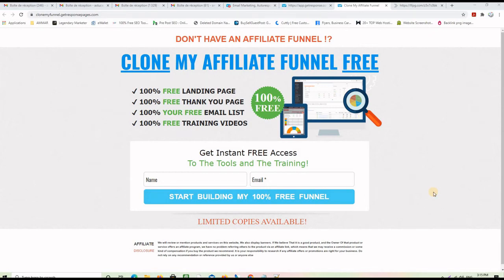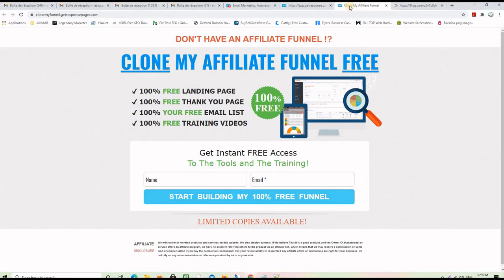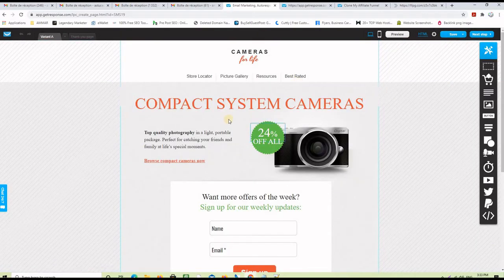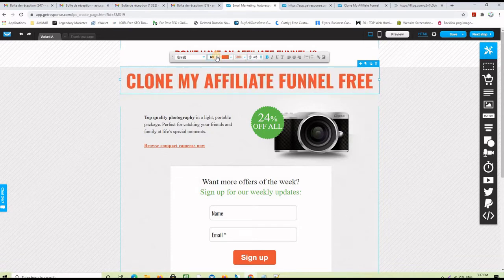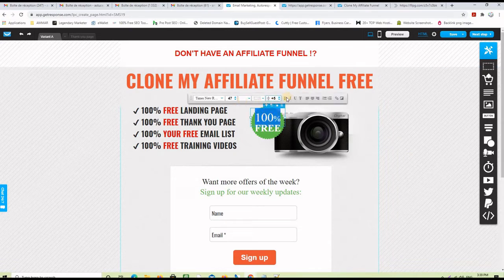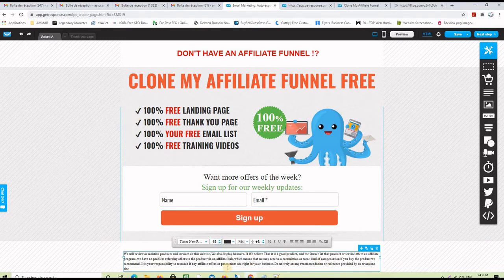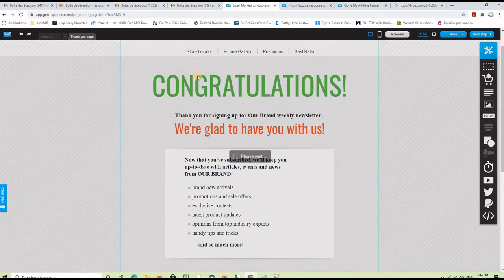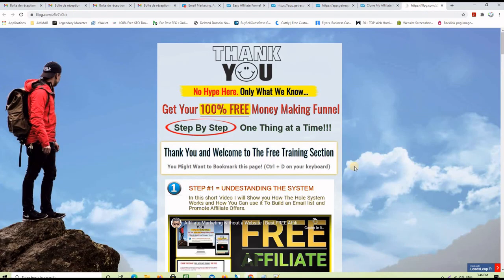Getresponse Landing Page Builder 🧱 How To Create Landing Pages with GetResponse | TUTORIAL 2022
This is Getresponse Landing Page Builder and How To Create Landing Pages with GetResponse | TUTORIAL 2022
that will allow you to make a landing page for free ➕ and As a bonus
I will show you how to create a landing page using getresponse so you can collect subscribers email addresses.

✅ BRAND NEW!!! High Converting Landing Pages & Inbuilt Hosting

✅   SHARE CODE FOR THE THANK YOU PAGE = SWZdWWwU

✅   PREVIOUS VIDEOS - MUST WATCH

✏   In this video I show how to create a landing page in getresponse and leadsleap.

If you want to learn how to create a Free landing page, Watch this video

You will learn how to make a landing page,I mean how to make a landing page for free.
Leadsleap is a Free landing page Builder.

In This landing page tutorial, You will learn How to Create a Converting Landing Page, Craft a Hot HeadLine, graphic and Description, sometimes you Need Bullet Points too.
and since You are doing Email Marketing You will have to add your Autoresponder code to the free landing page design.

QUESTIONS FOR YOU - PLEASE ANSWER IN THE COMMENT SECTION Thanks a lot

🚀     Do You Like this Landing Page Tutorial?
🚀     Do you know how to create a landing page using leadsleap or getresponse?
🚀     Do you know how to build a landing page without landing page creator?
🚀     What is your best landing page builder?
🚀     do you have getresponse landing page builder?
🚀     Do you use get response to make landing pages?
🚀     Do You Like this getresponse tutorial?

You will Learn:
how to Build a landing page with Leadsleap and how to Build a landing page with getresponse.
best email marketing practices, Using this email marketing software is explained in this tutorial.

✅  A Converting landing page should offer all the necessary information, but not so much as to overwhelm the visitor.
Provide the essential information that will interest your audience and nothing more.
Provide high-quality content that your audience like. provide rich, useful content, as long as it is relevant.
Attractive Headlines, Good Graphics and confident content inspires trust.

This is Getresponse landing page builder , on this Getresponse Landing Page Tutorial you will learn how to create a landing page in getresponse,
how to build a landing page with getresponse, choose a Getresponse landing page design. you will also see how to make a landing page using getresponse landing page builder,
and Make a Great getresponse landing page.
Getresponse Landing Page Builder is one of the best.
This is My getresponse review and getresponse landing page tutorial.
Have all roads lead to Rome. Great landing pages keep careful note of all pathways entering and leaving their page.
It’s important that you limit exit points (in this case, hyperlinks) leaving your page.
Getresponse page builder

I only endorse products that I have personally used. Thanks you for your support!